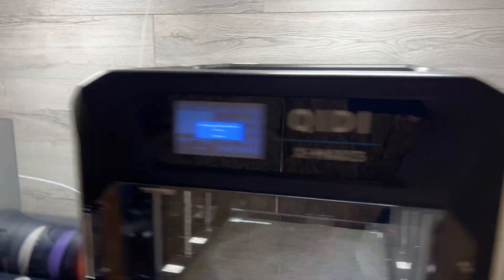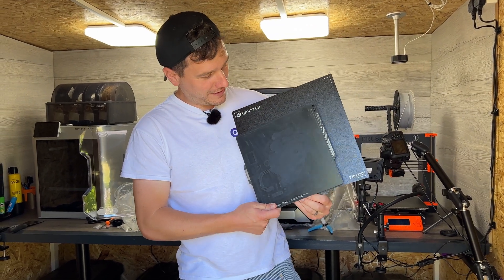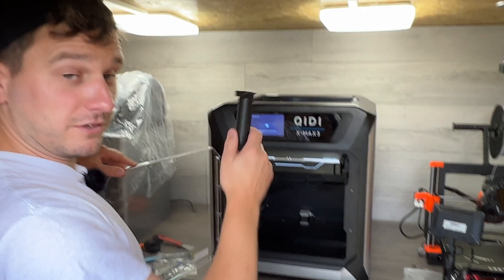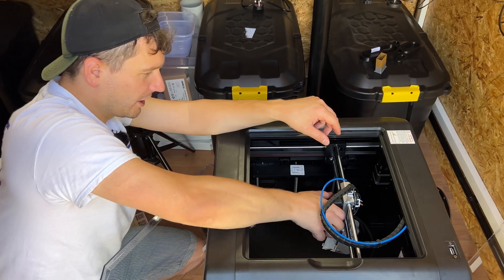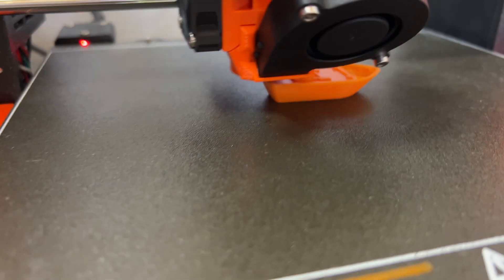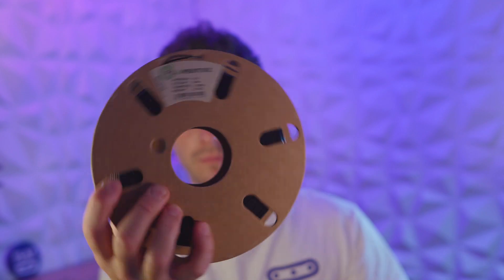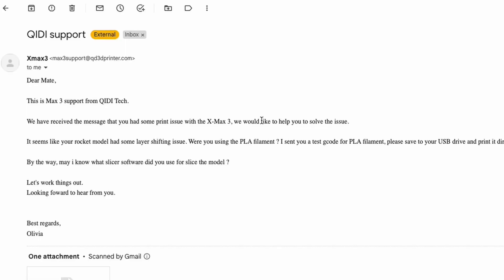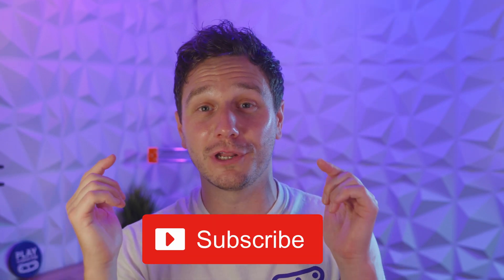Qidi X Max 3 Unboxing and First Review - 3D Printing POWERHOUSE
- Qidi did send us the X Max 3 to test out, but on the basis that we gave our honest opinions during our review.. which we hope you found helpful!

We hope you enjoyed our first look and impressions of the new Qidi X Max 3, which definitely impressed us more than we were expecting and we can’t wait to bring you some HUGE projects with this printer very soon.